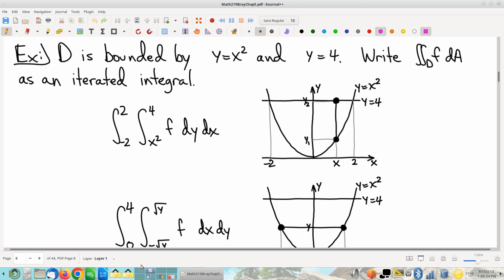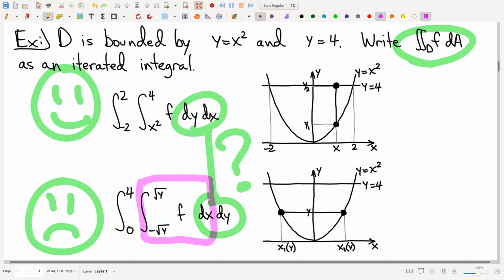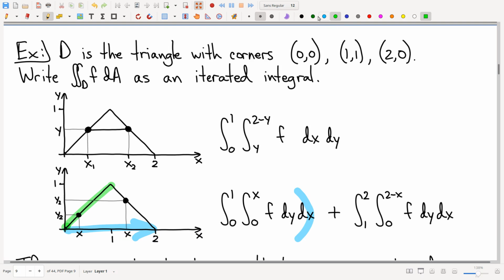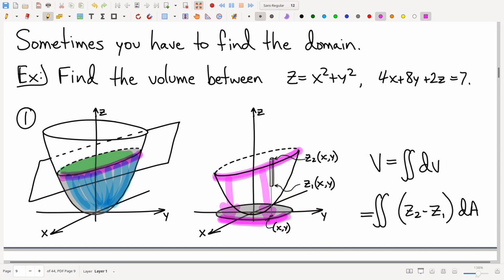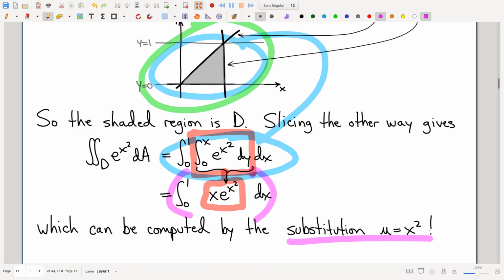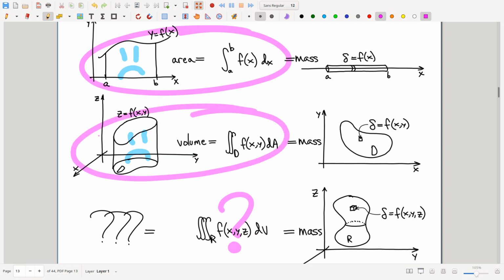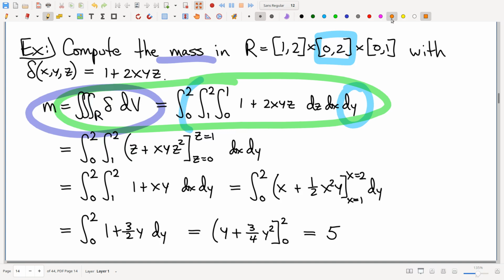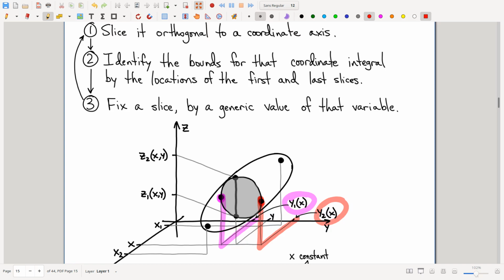2023 10 13 Math219 03